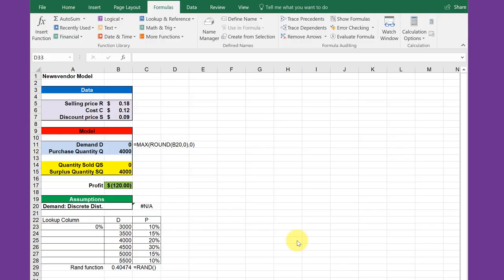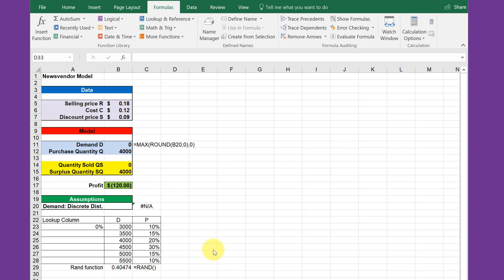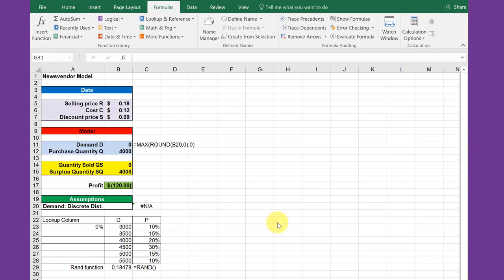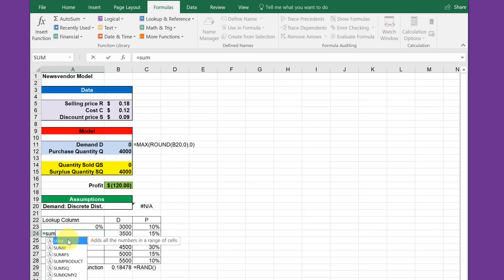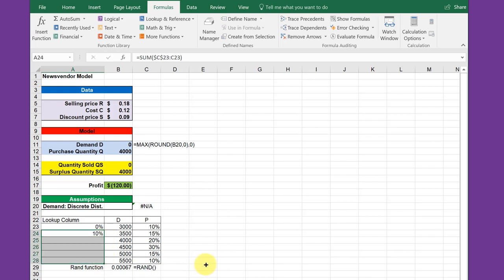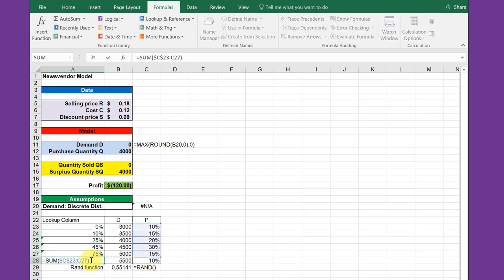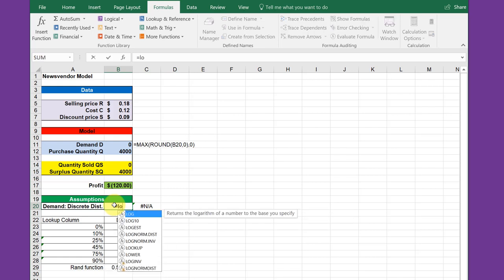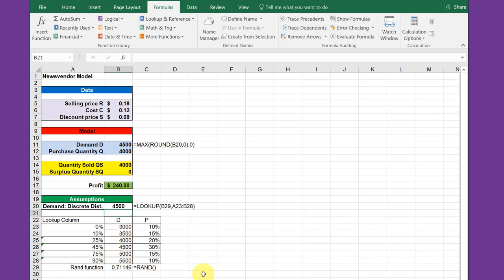M7A1 Discrete Distribution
How to create a random discrete variable for a Monte Carlo simulation in Excel.